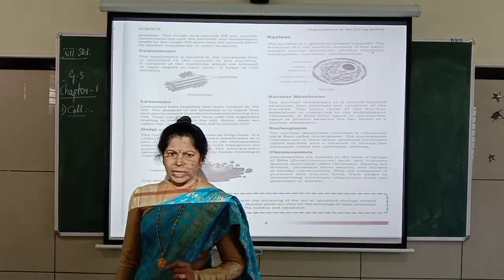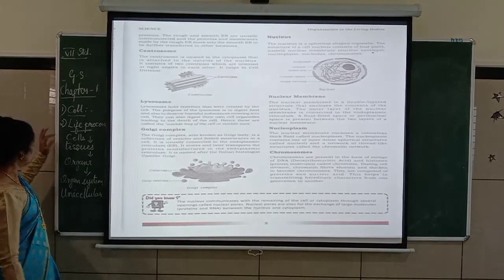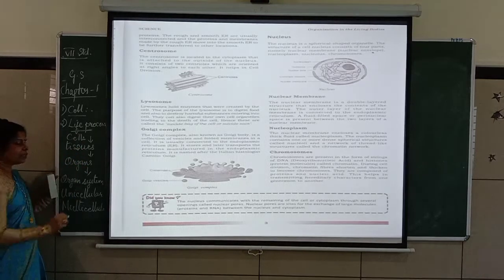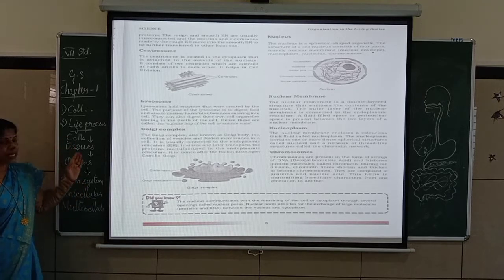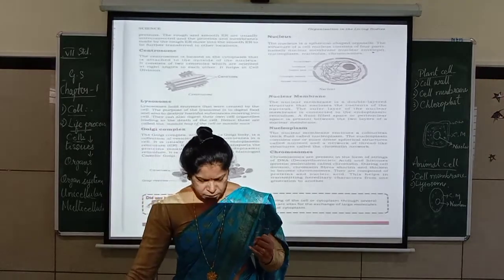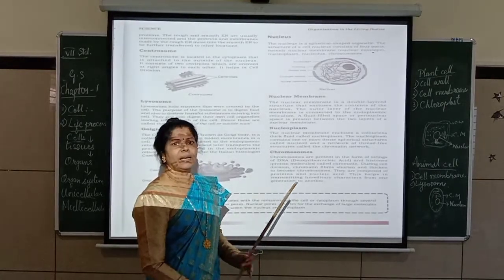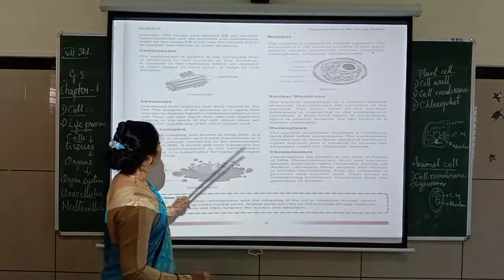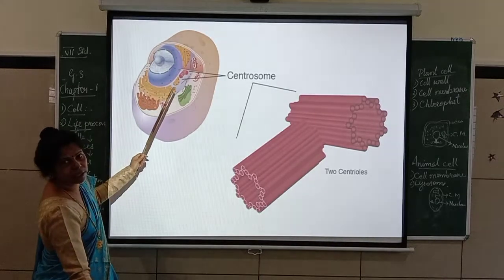CLASS 7 science L 1 part 3